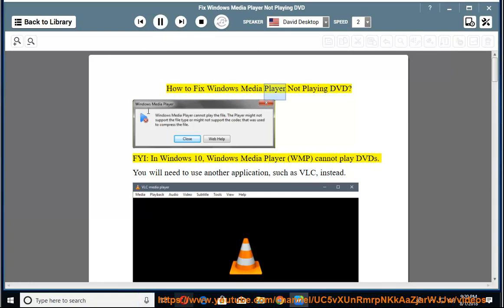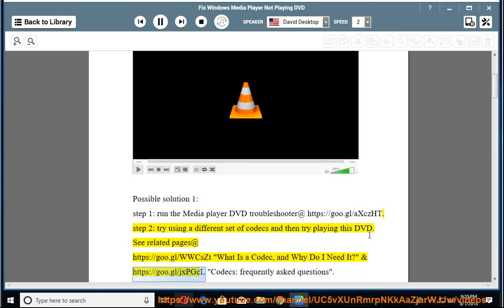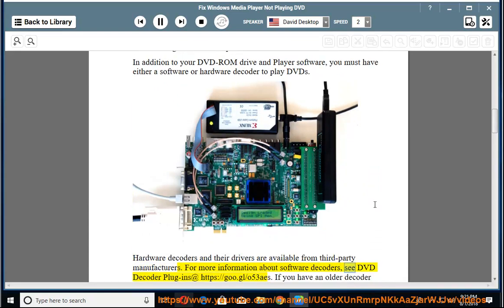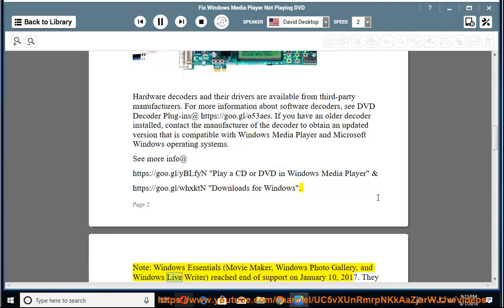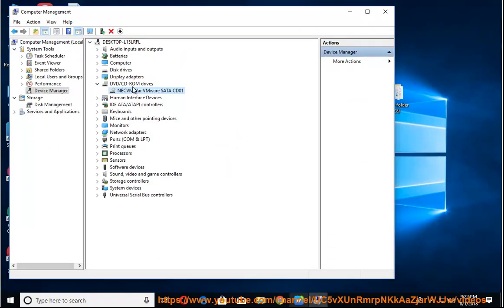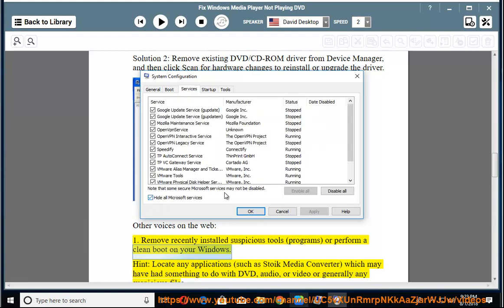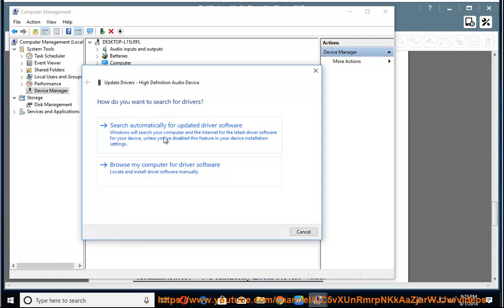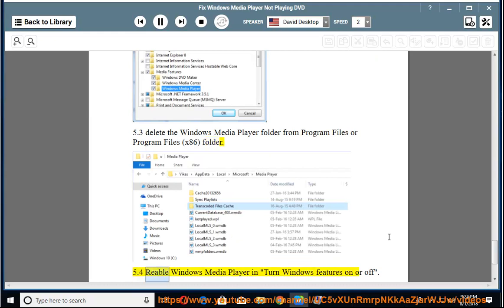Fix Windows Media Player not playing DVD on Windows 10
Here's how to Fix Windows Media Player not playing DVD. To effectively manage installed programs, you try this best uninstall tool@ Learn more?

Fix bcrypt.dll is missing in Windows 10
Fix Internet Explorer crashed due to iertutil.dll in Windows 10/8/7
Fix Location is not available on Windows 10 April Update 1803